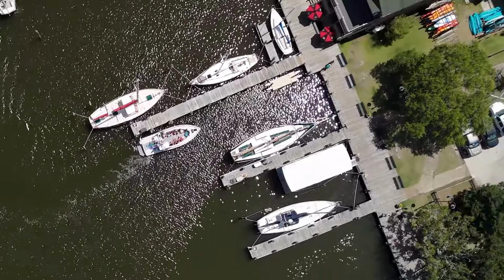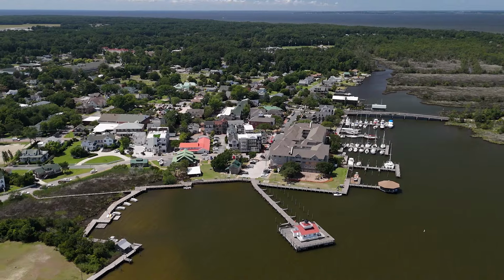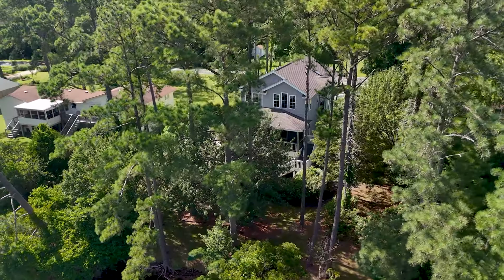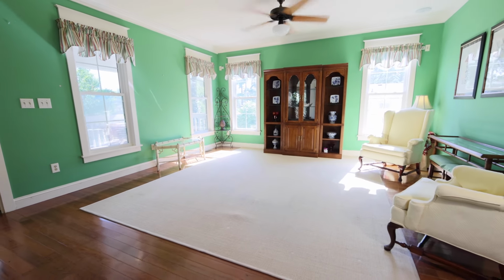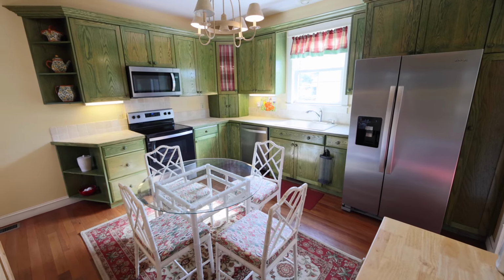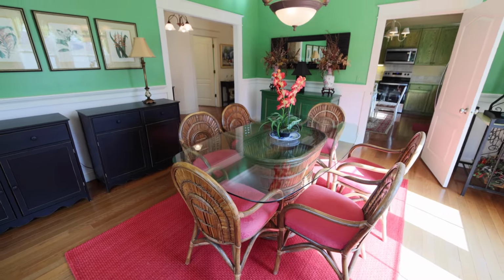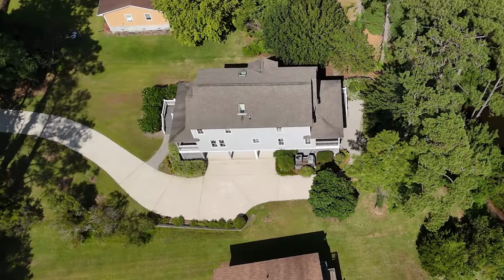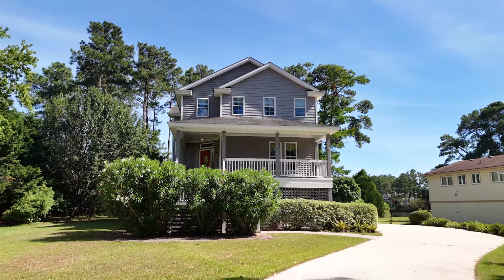You Have to See This Custom | Home Located At 1108 | Burnside in Manteo N.C. | Heather VanderMyde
🏡✨ You Have to See This Custom Home! Located at 1108 Burnside in Manteo, N.C. 🏖️🌊 | Presented by Heather VanderMyde 💼🔑

📍 Welcome to 1108 Burnside, Manteo, North Carolina! This stunning custom home is a true gem that you won't want to miss. Nestled in the heart of the Outer Banks, this property offers a perfect blend of luxury, comfort, and coastal charm. From its exquisite design to its prime location, this home has everything you need for a blissful living experience!

🔹 Features:
🛏️ Spacious Bedrooms: Relax and unwind in generously sized bedrooms, each designed with comfort in mind.

🛁 Luxurious Bathrooms: Enjoy spa-like bathrooms with high-end fixtures and finishes.

🍽️ Gourmet Kitchen: Cook up a storm in the state-of-the-art kitchen featuring top-of-the-line appliances and ample counter space.

🏡 Open Floor Plan: Experience seamless flow from room to room, perfect for entertaining guests.

🌳 Beautiful Landscaping: Surround yourself with lush greenery and meticulously maintained gardens.

🌅 Scenic Views: Take in breathtaking views of the surrounding area, perfect for morning coffee or evening relaxation.

🏠 Whether you're looking for your dream home or a fantastic investment opportunity, 1108 Burnside is the perfect choice. Join Heather VanderMyde as she takes you on a detailed tour of this amazing property, showcasing its unique features and highlights.

🌟 Why You’ll Love This Home:

Prime Location: Situated in the charming town of Manteo, this home offers easy access to local attractions, beaches, and dining options.

Custom Design: Every inch of this home has been thoughtfully designed with high-quality materials and craftsmanship.

Outdoor Living: Enjoy the best of outdoor living with spacious patios, a cozy fire pit, and plenty of room for outdoor activities.

📞 Contact Heather VanderMyde: For more details and to schedule a personal viewing, reach out to Heather. She’s ready to help you make this dream home yours!

Follow Heather VanderMyde for the latest listings and real estate news.

with this channel.